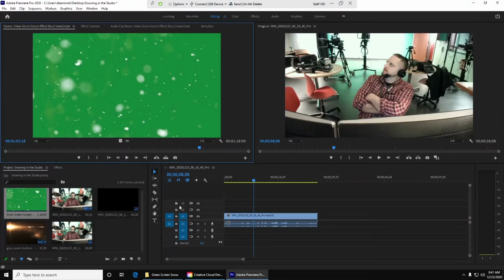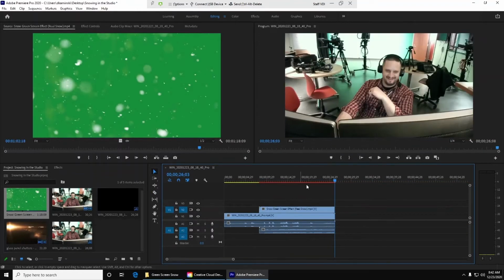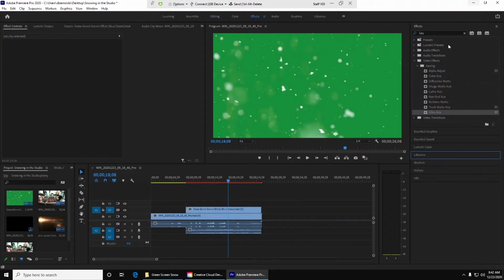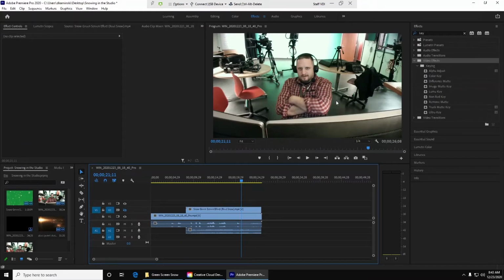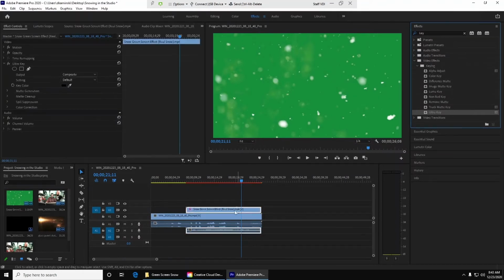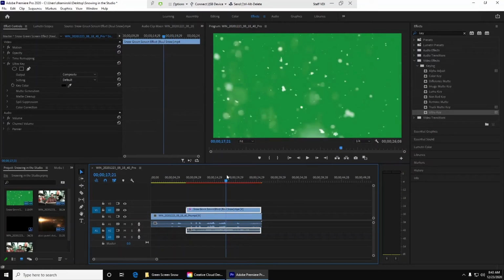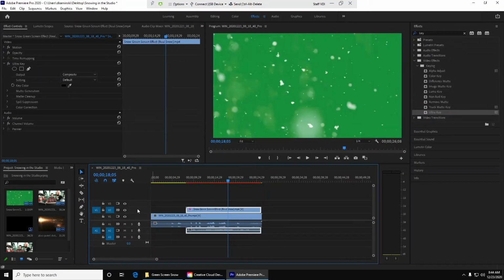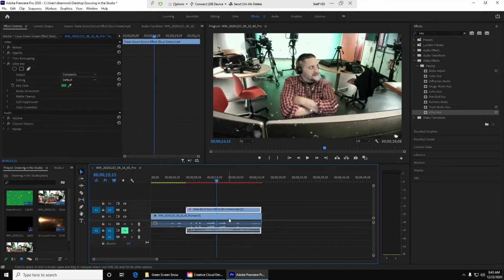Applying the Ultra Key Effect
Applying the Ultra Key Effect in Adobe Premiere.